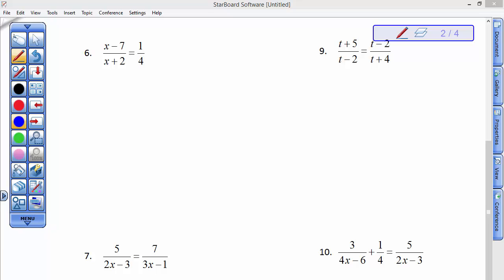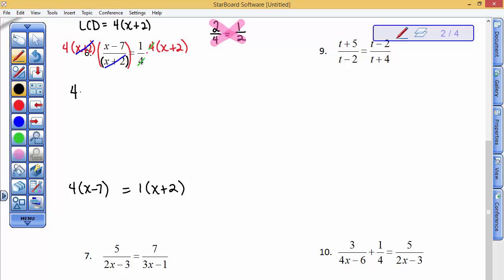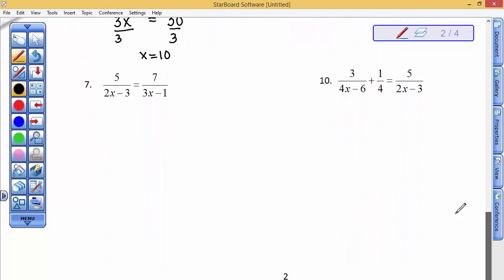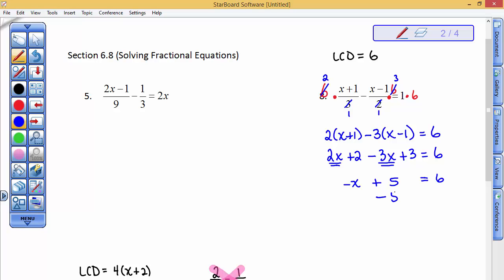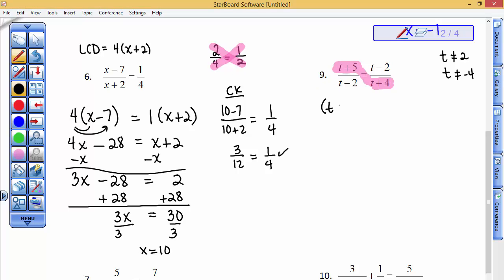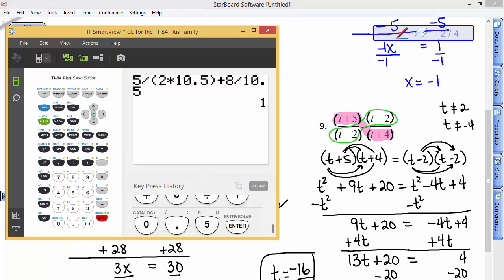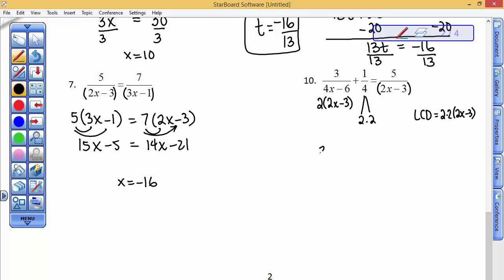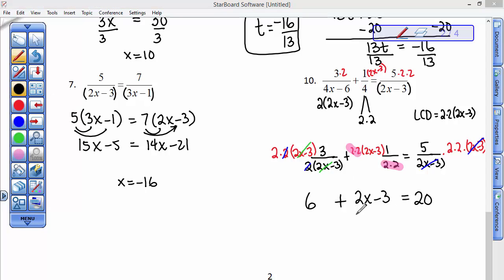Applied Algebra/Trigonometry II Ch.6.8B.fix